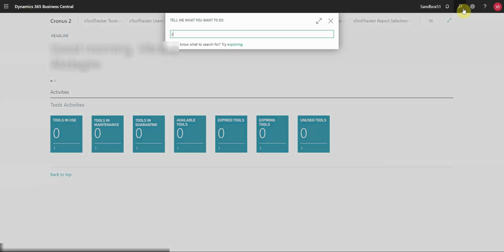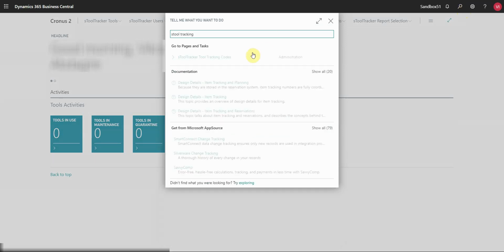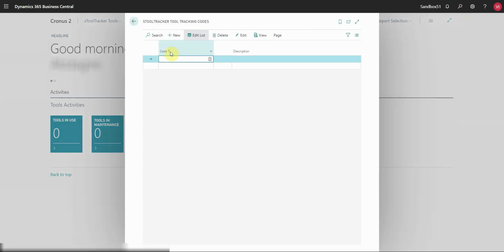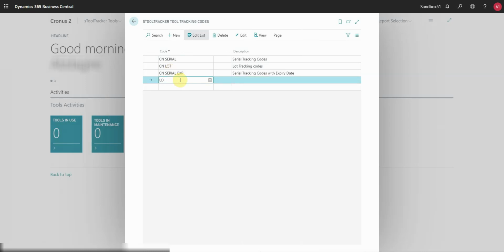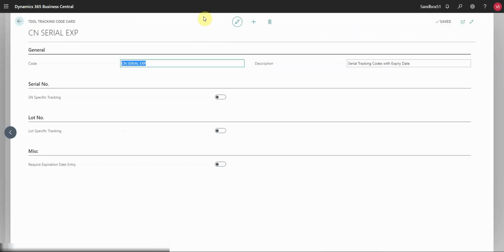8 | Setting up tracking codes for IBODigital's sToolTracker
In this video we show you how to setup tracking codes for IBODigital's sToolTracker in Microsoft Dynamics 365 Business Central.